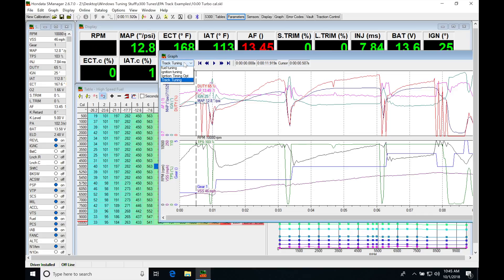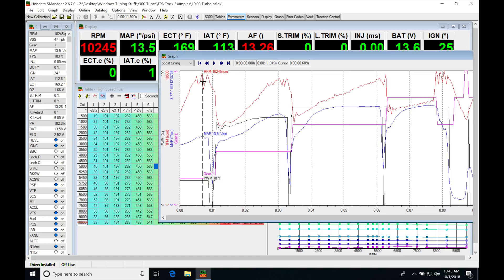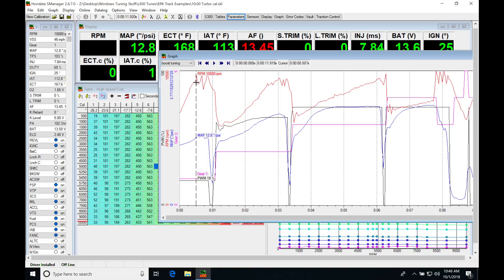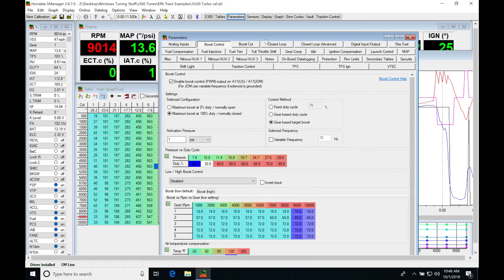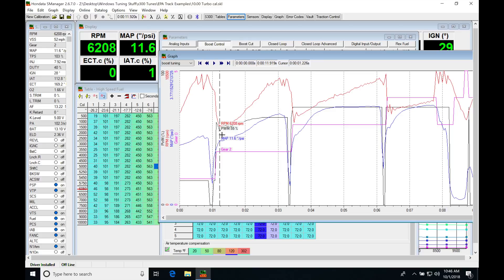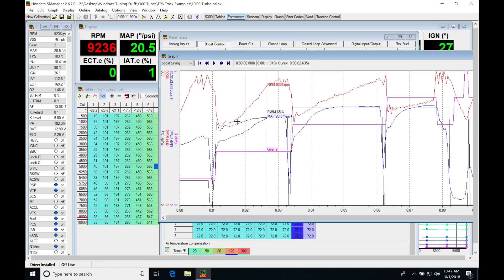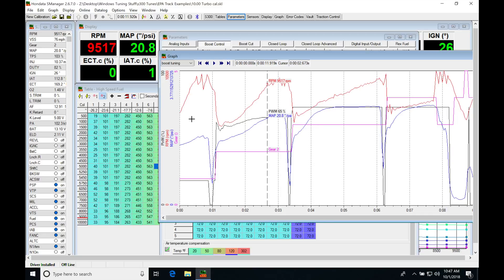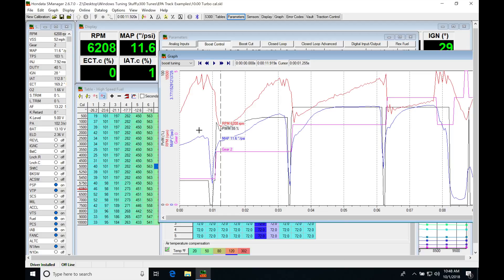Hondata s300: Track Tuning | Evans Performance Academy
Part 29 of the the Hondata s300 training course walks you through the tips and tricks in order to properly track tune your d, b, or h series engine at the 1/4 mile!